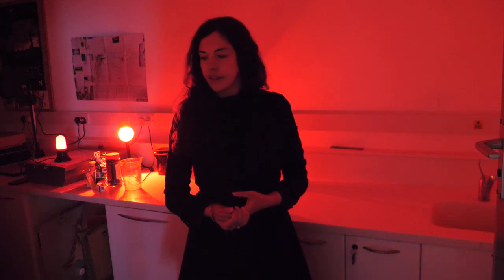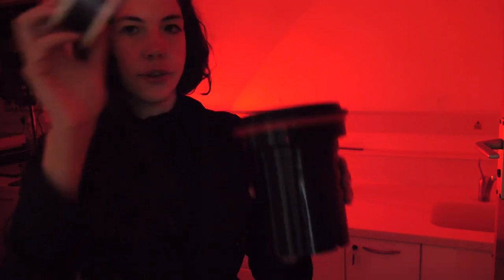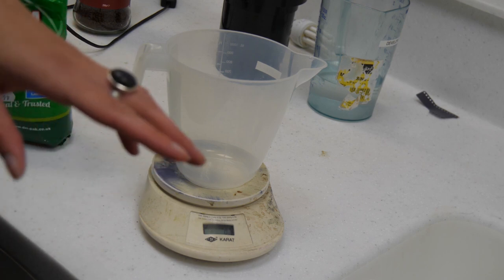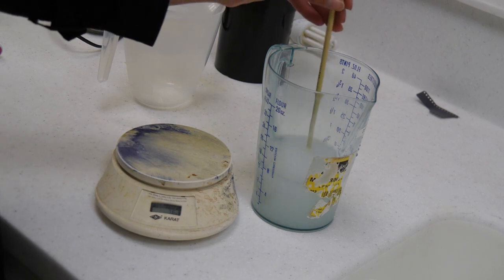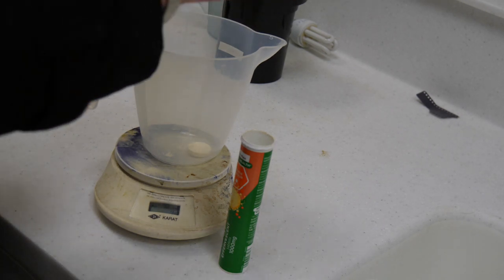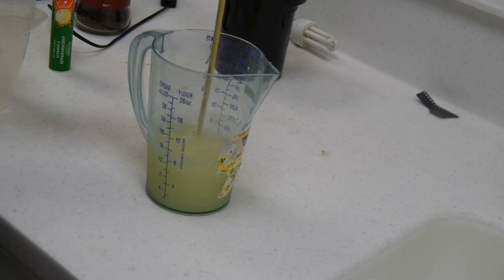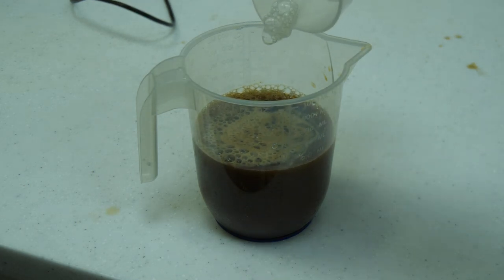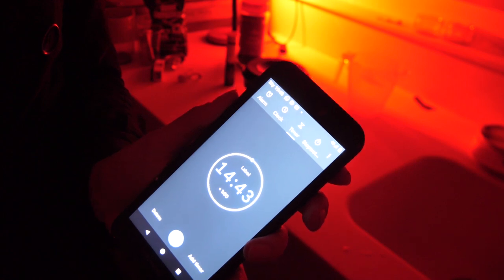DIY Developing Film At Home Using Coffee // Caffenol-C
In this video, I demonstrate how to make caffenol-c developer using coffee, soda crystals and vitamin-c.

To make the salt fixative:
Pour 150g of salt into 500ml of water, and leave for 12-24 hours. Then you can place copper into the salt water solution to attract silver particles to the copper.